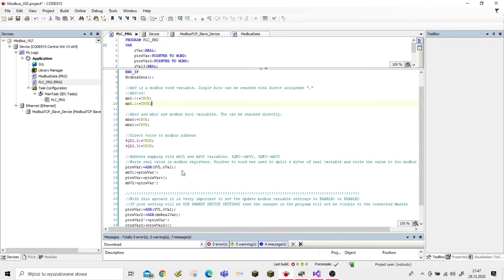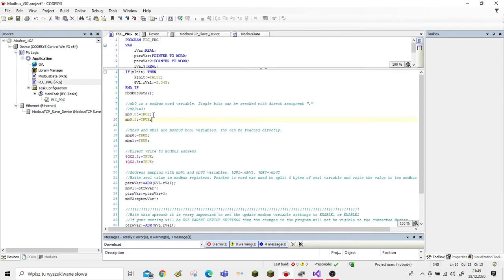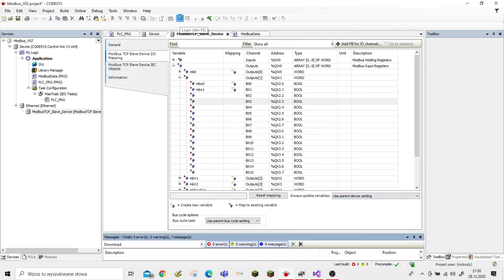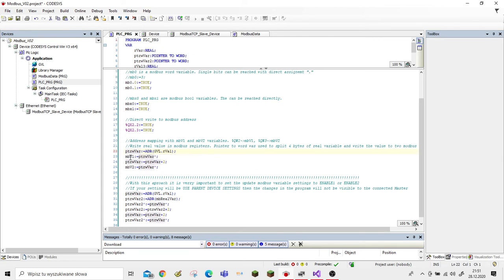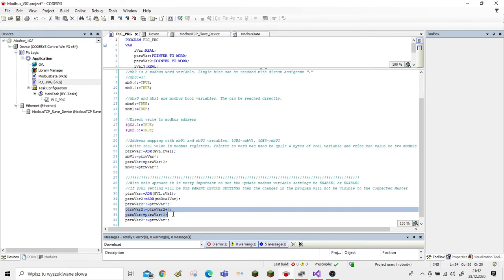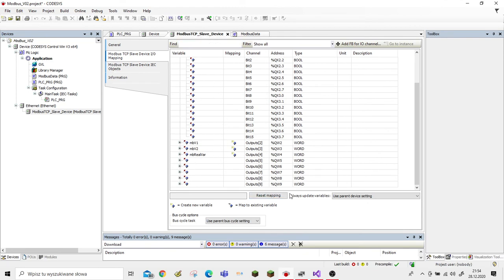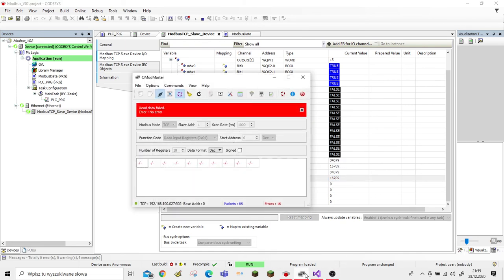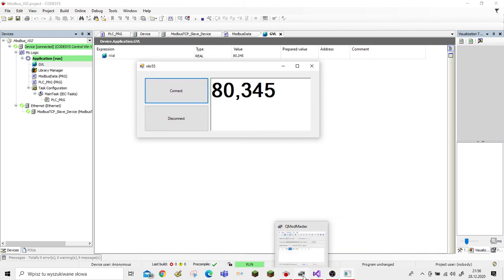Codesys Modbus TCP / EasyModbus C# / Modbus REAL Variables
Codesys Modbus TCP / EasyModbus C#
Modbus REAL Variables